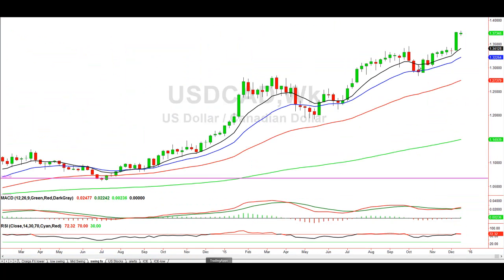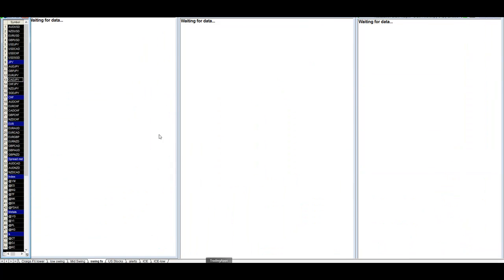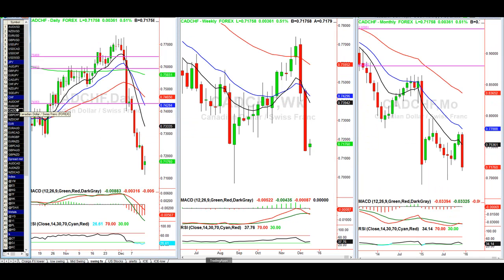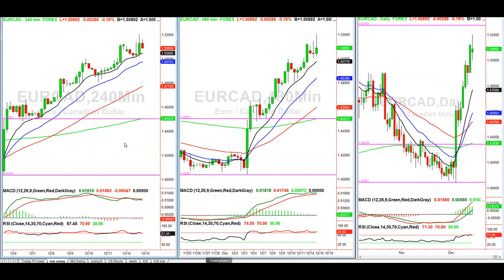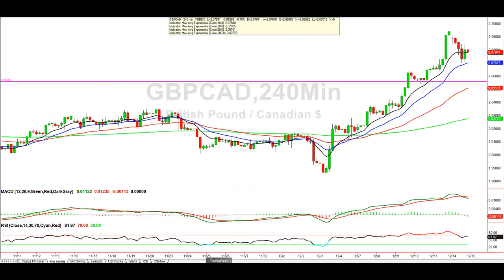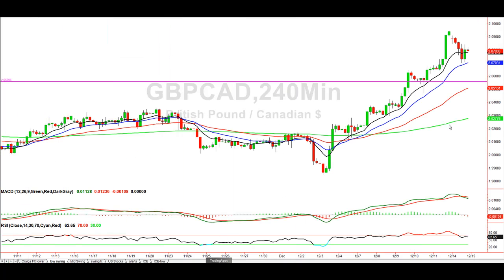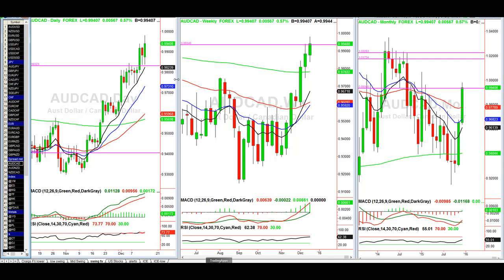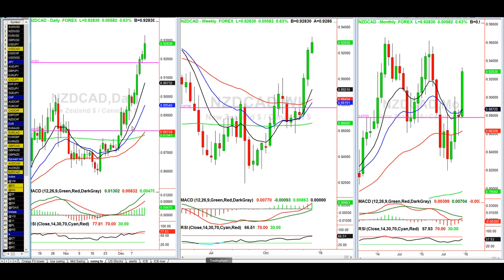CAD Weakness: How I Choose The Strongest Trends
Whether a currency or region is weak or strong, we still need to be able to decipher which trends represent the best probability for continuation of direction. This can be tricky to the untrained trader. In this week’s free video, Craig takes you through the weakness on the CAD and explains what he looks for in finding the strongest trends.